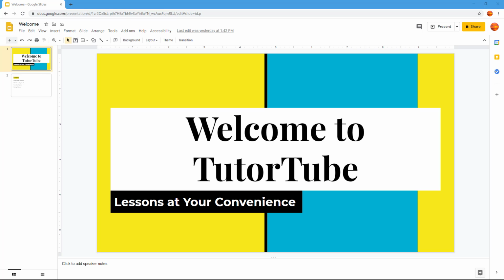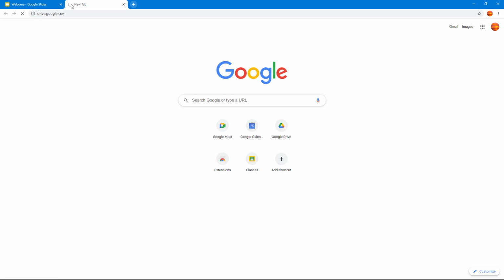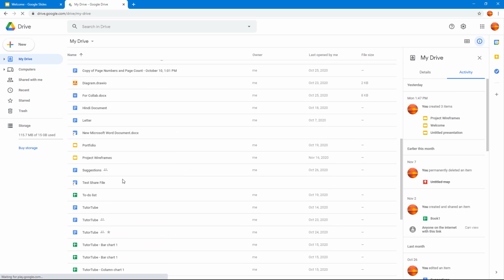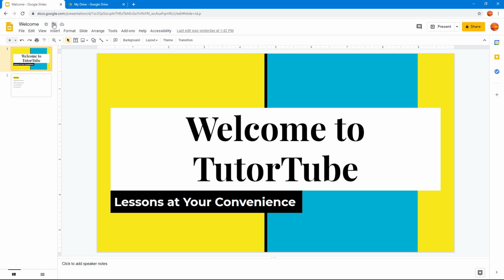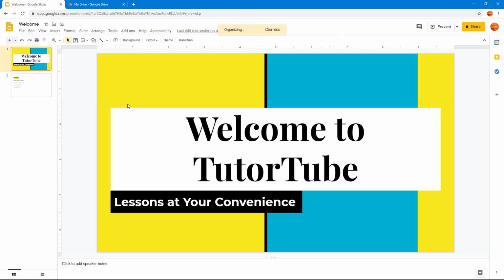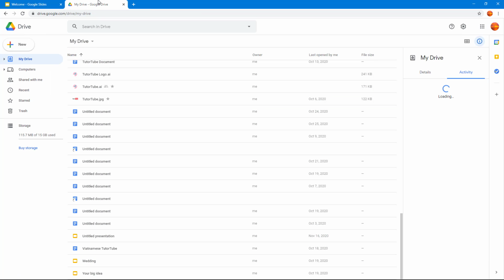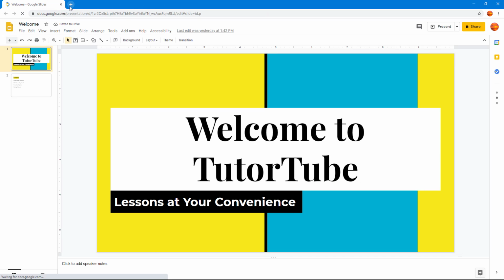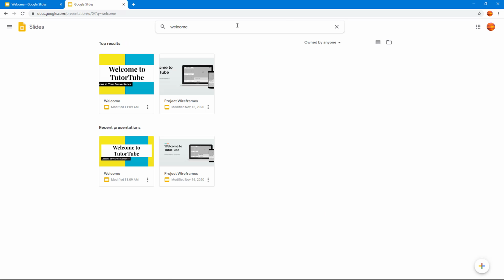Google Slides Tutorial - Lesson 5 - Saving and Accessing Presentations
In this tutorial, we will be discussing about Saving and Accessing Presentations in Google Slides